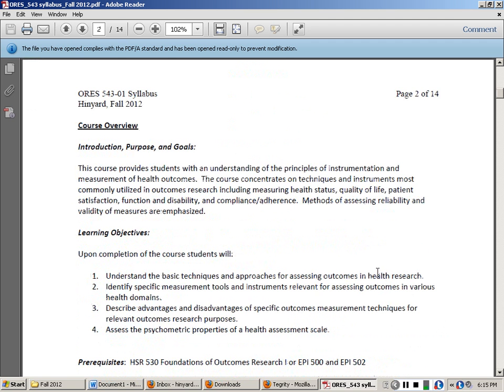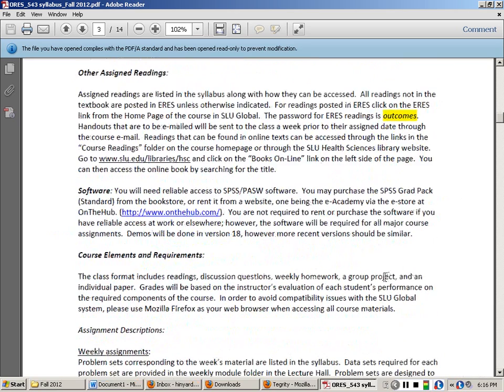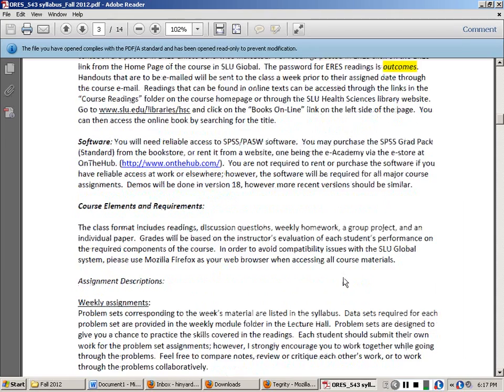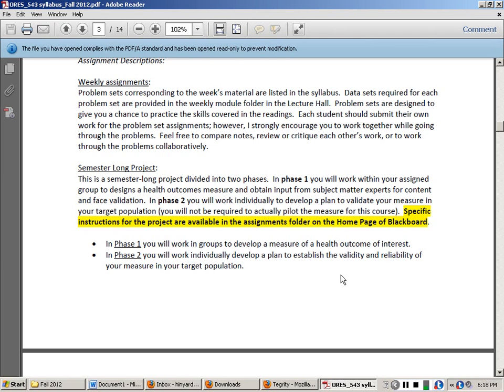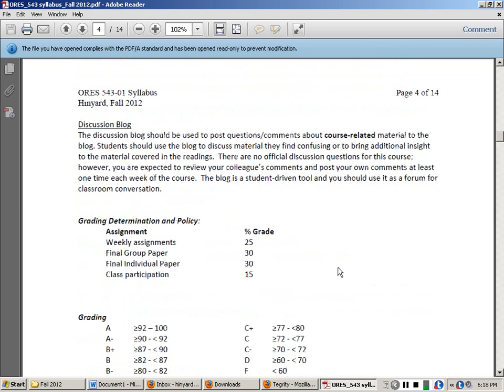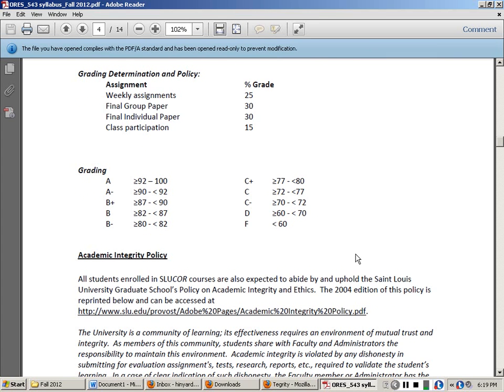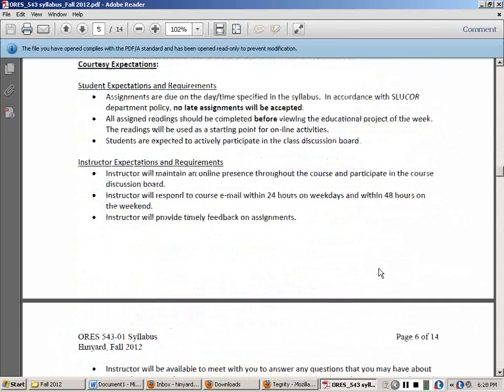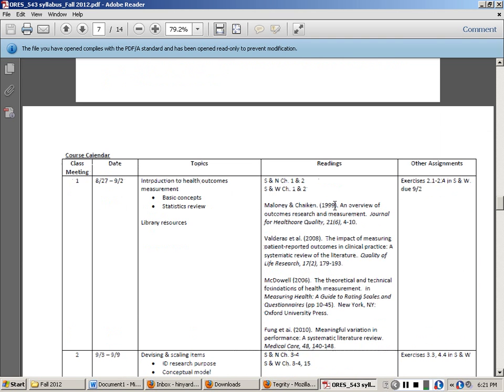ORES 543 Syllabus Overview and Course Introduction